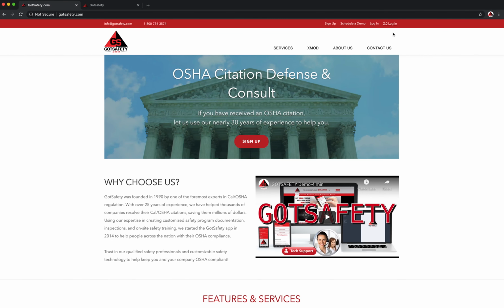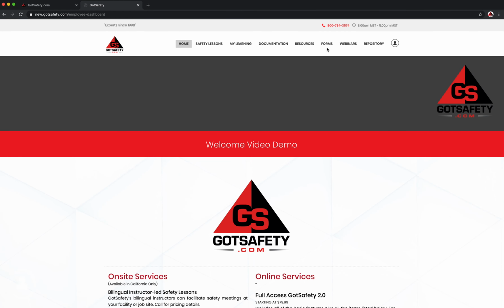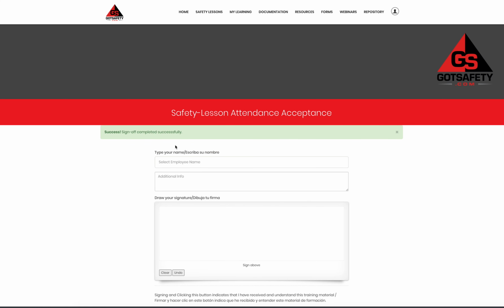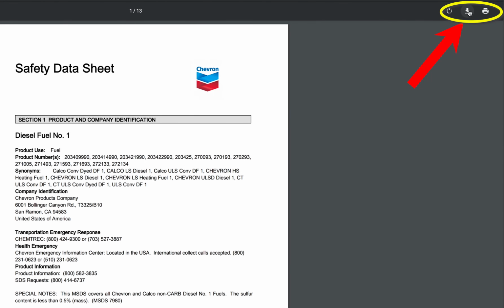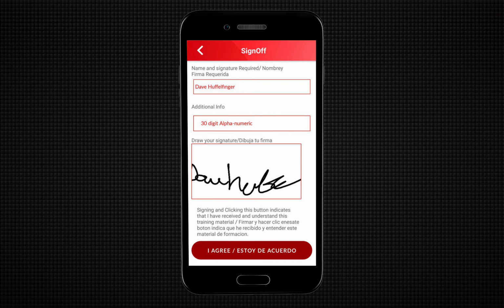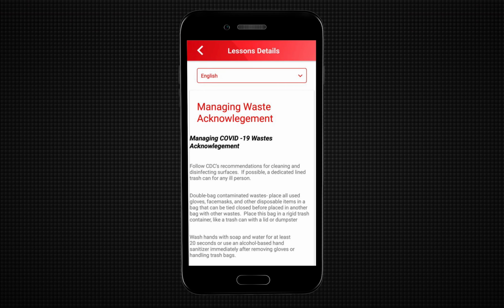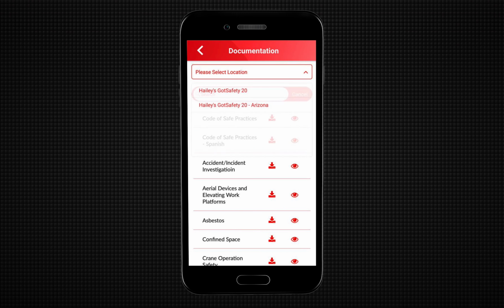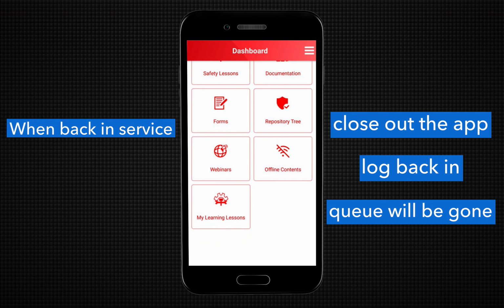StaffLink GotSafety Tutorial EMPLOYEE ONLY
Enjoy a clip from one of the hundreds of safety lessons we offer in English and Spanish! Gotsafety.com is the premiere site to get all your OSHA compliant safety lessons!